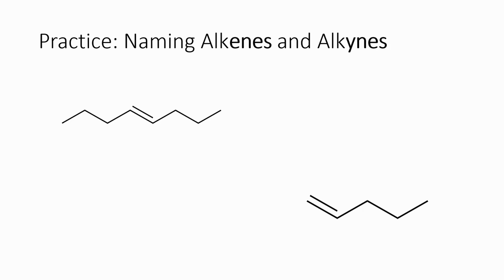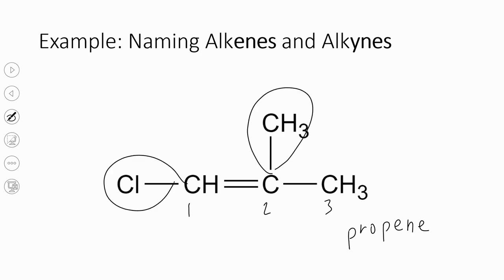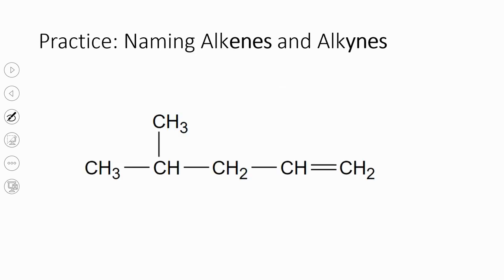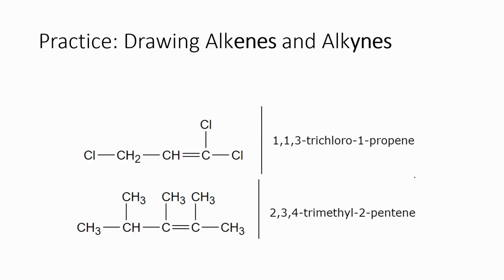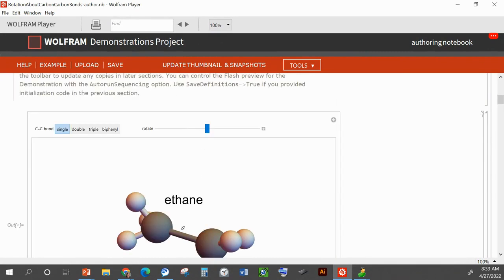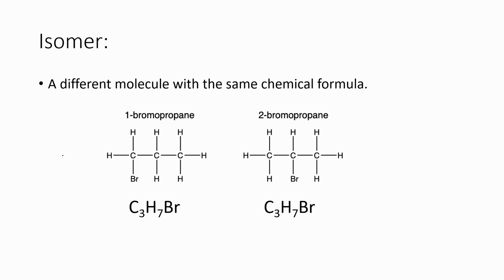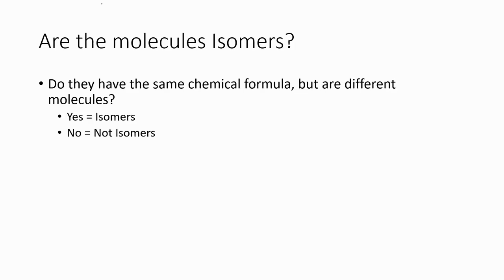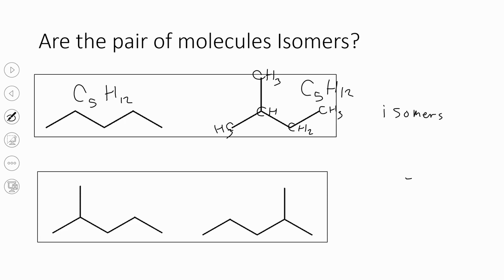CH 13 Alkenes, Alkynes, Isomers, late 4/27/22